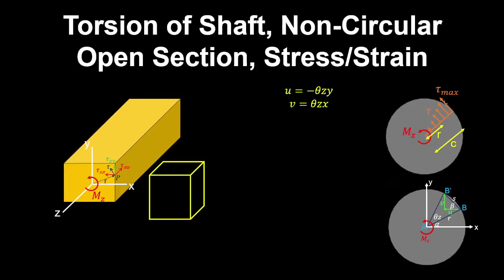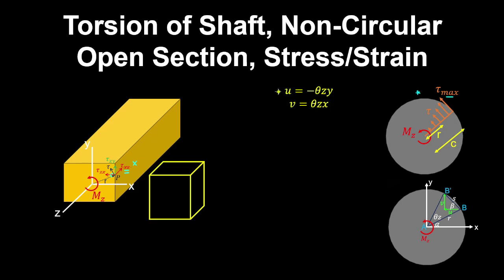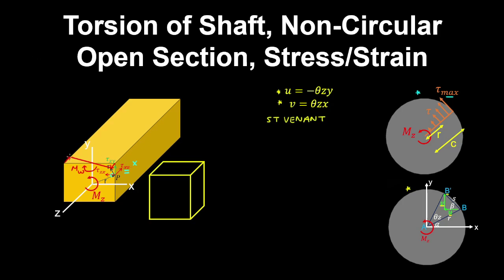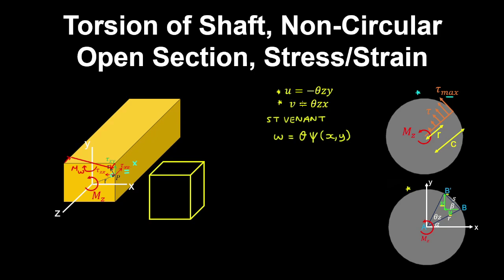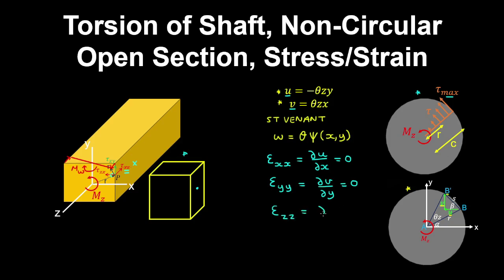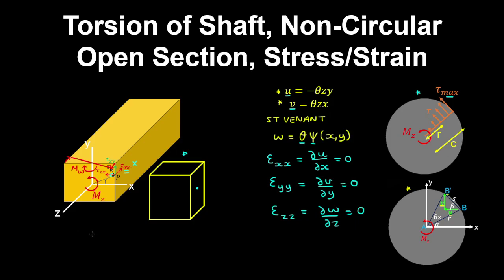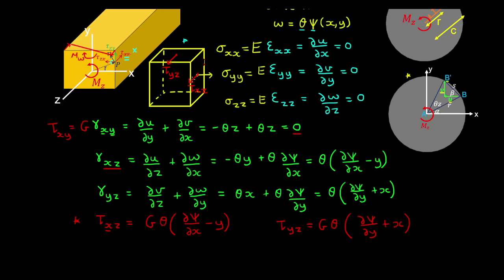Torsion of a Non-Circular Shaft, Warping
This engineering video covers a tutorial on how to derive the stresses and strains for the torsion of a non-circular shaft. The torsion of a non-circular shaft extends the torsion theory for a circular shaft from the strength of materials approach by introducing a warping function. Warping of the section counteracts the shear stress at the boundary of the shaft, which results in a zero complementary shear stress at the free surface.